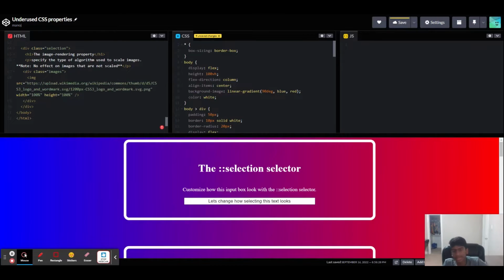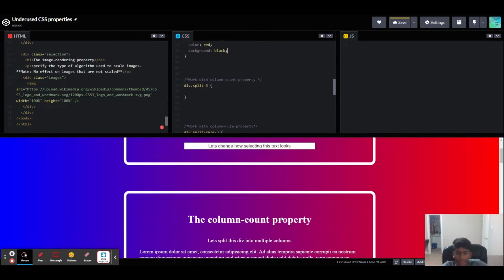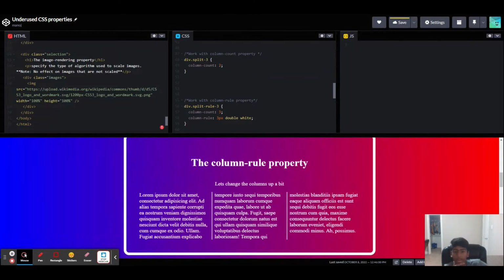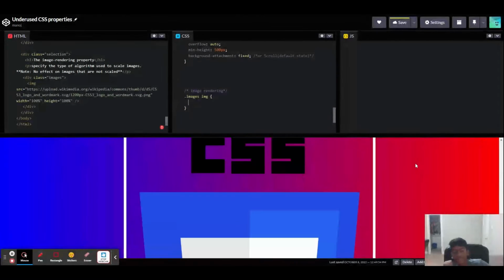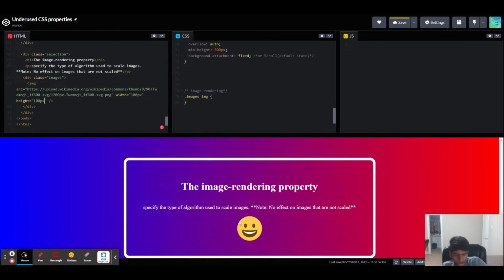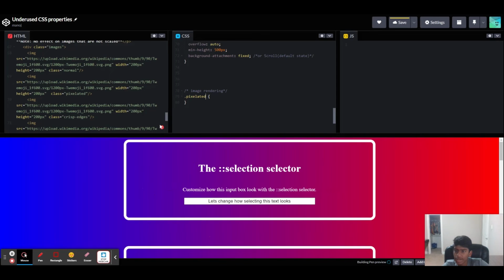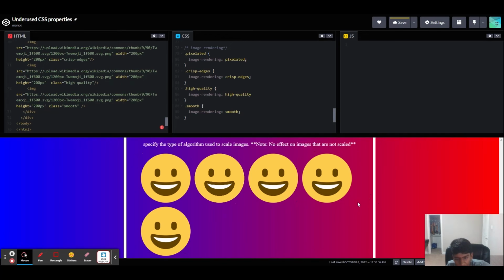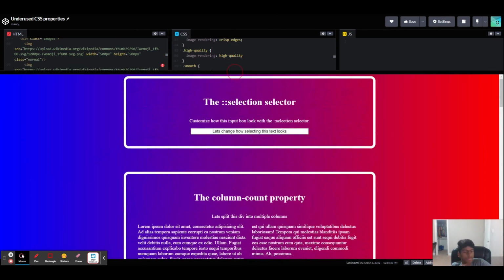Top 5 underused CSS properties/pseudo-selectors || ManojWeb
I am back with another video. I know it has been a while, but i have been bust with school and finally managed to publish this video. In this video we talk about my new posting schedule, the ::selection pseudo-selector, the column-count property, and much much more.